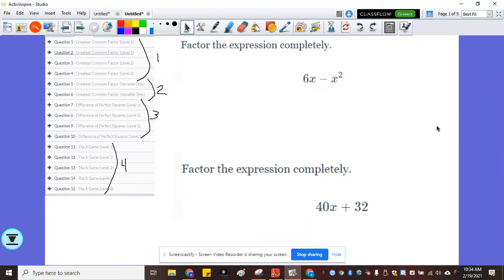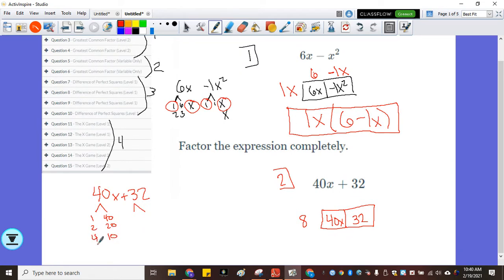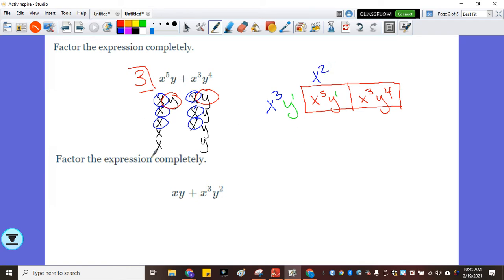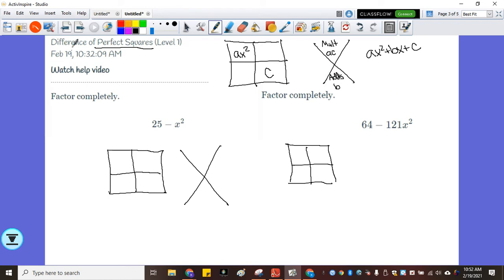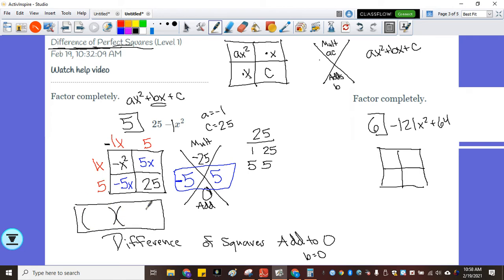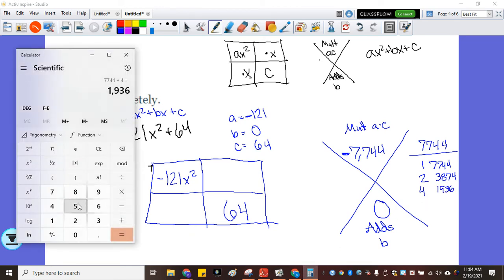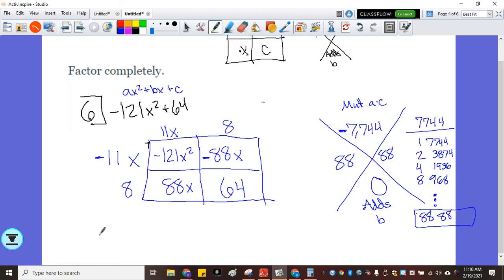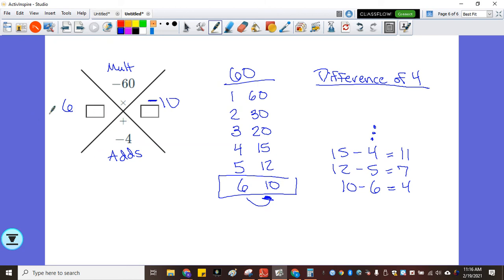Review for GCF, Perfect Squares, Magic X Reverse Box Method